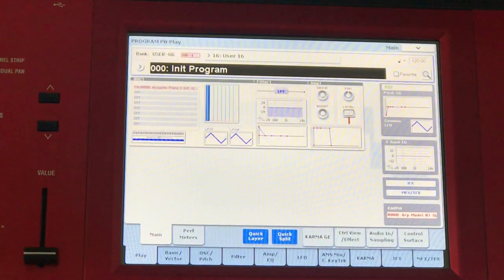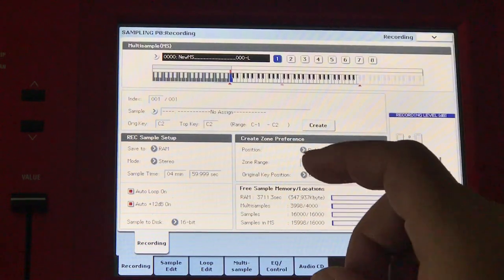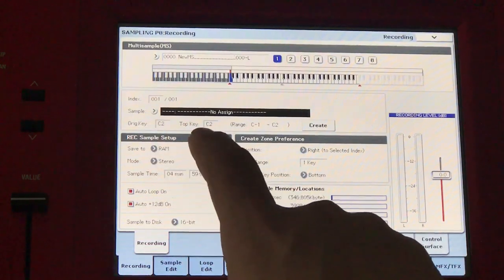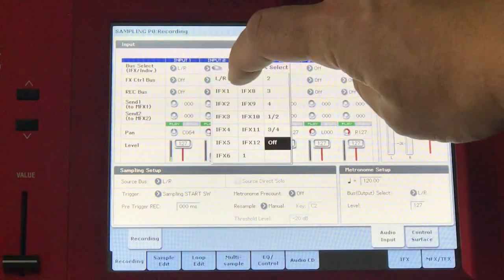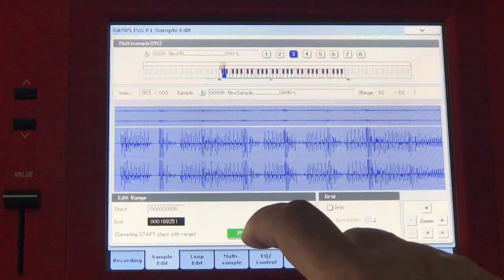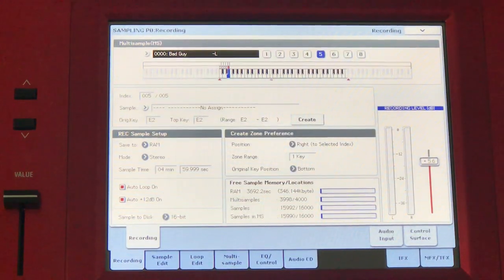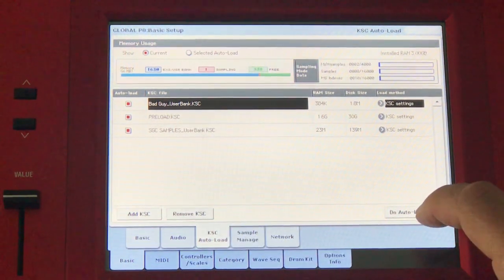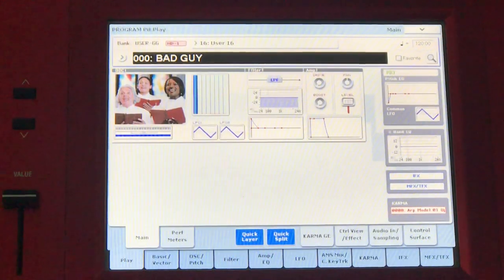Korg Kronos Sampling Tutorial: Create Programs Using Custom Samples UserBank.KSC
How do you save samples and create programs based on those samples?

1. In Sampling Mode, load Audio files or record samples from an audio source.
2. Assign samples to keys and name your MS(Multisample).
3. In Disk Mode select Save Sampling Data and select Sampling Mode only. This creates 3 items: a folder containing samples (.ksf), a KSC file and a UserBank.KSC. Make sure that all three are always together in your HD.
4. Go to Global Mode, KSC Autoload tab and add your newly created UserBank.KSC then press Autoload Now.
5. In Program mode, create a program based on your new samples by selecting your newly selected MS in the OSC section.